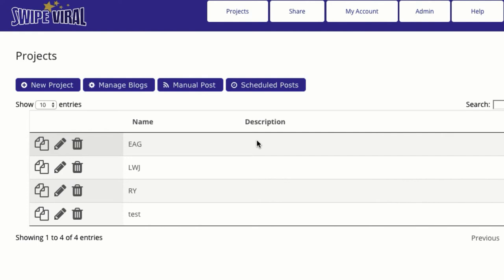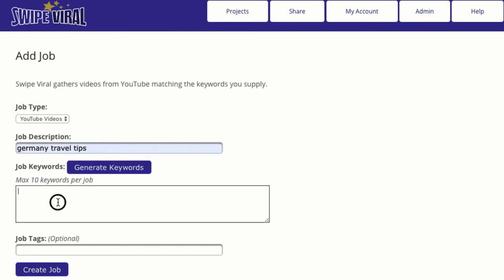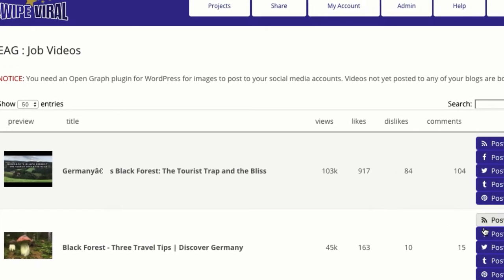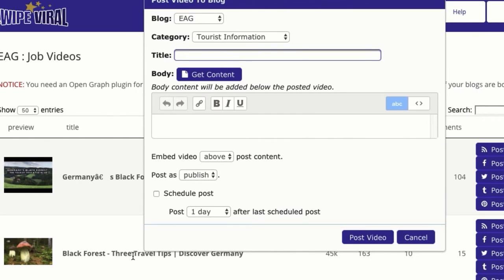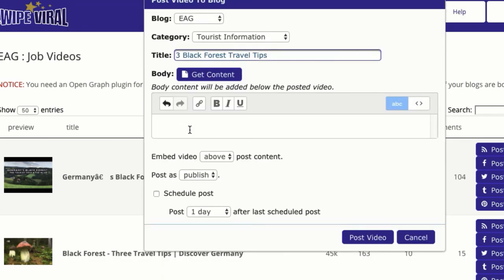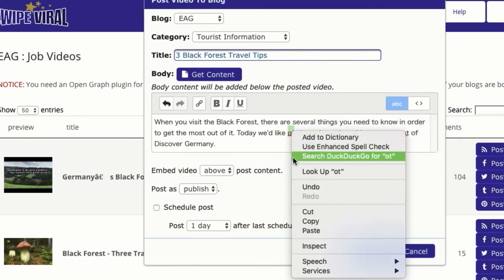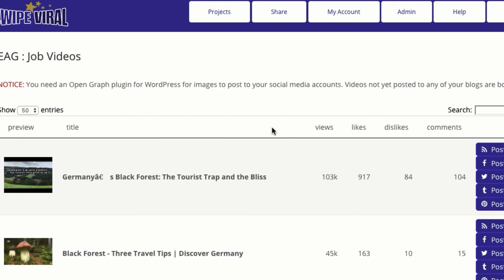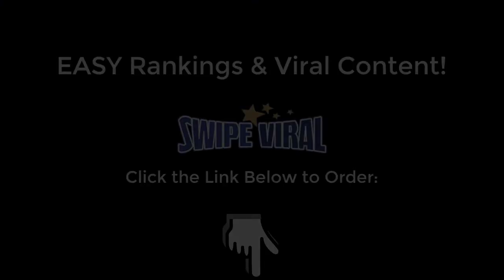EASY Tool that Gets Google Rankings & Traffic FAST!